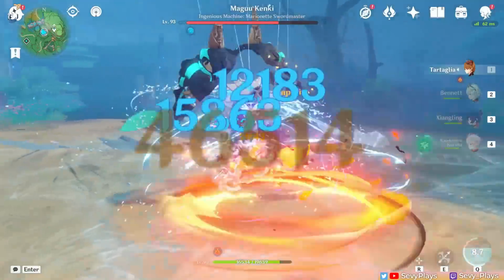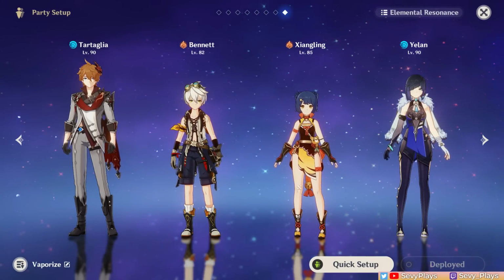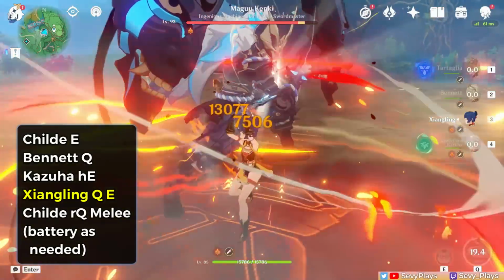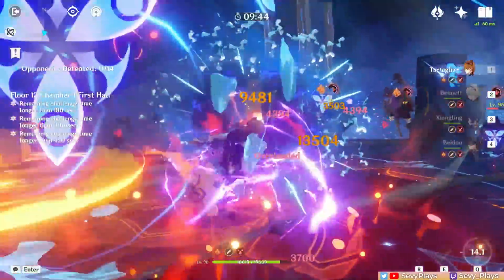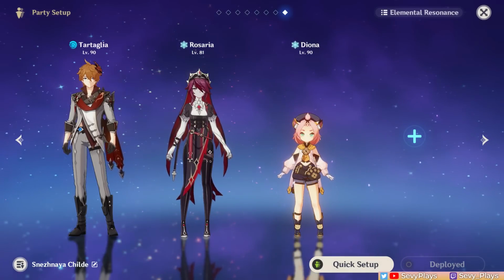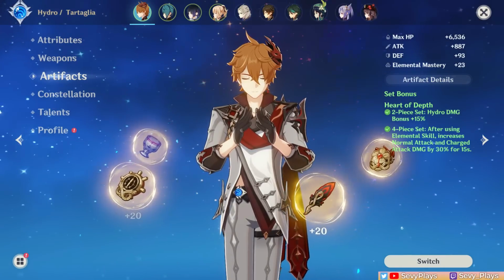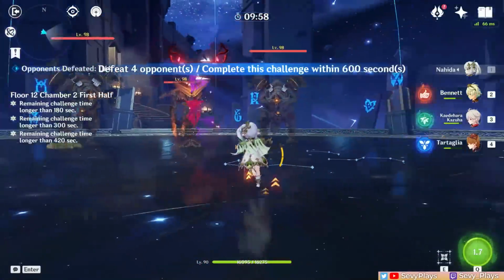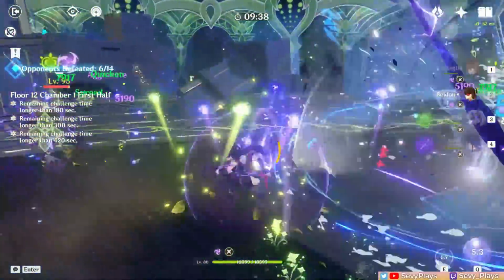TOP CHILDE TEAMS GUIDE (Non-Dendro & DENDRO)! Showcase & Rotations for Tartaglia Teams | Genshin 3.2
Childe is having a rerun banner this Genshin Impact 3.2. Does Childe work with Dendro? This video is an updated guide on Childe's best team comps and will guide you through rotations, synergies, teammates, and alternatives. This covers popular teams like Reverse Vaporize, International, Overvape, Taser, Freeze, and Dendro teams like Hyperbloom and Burgeon. To find out how to best play Tartaglia in Genshin Impact, watch this video.

Timestamps
0:00 Childe Best Teams (Dendro & Non-Dendro)
0:32 Notes - Childe Gameplay
2:52 Reverse Vaporize
4:51 International
7:12 Overvape
7:50 Taser
9:45 Freeze
12:30 Mono Hydro
13:02 Burgeon
14:19 Intergrassional
15:39 Hyperbloom
17:16 Tar-Tar-Tartaglia

Edited by Halevy!

BG Music
Childe Theme Music (tnbee)
Genshin Impact EP - A Warrior Far From Home (hoyomix)
Sumeru Battle Music - hoyomix